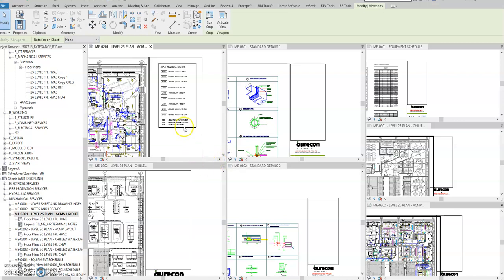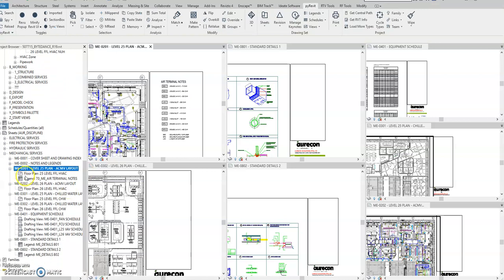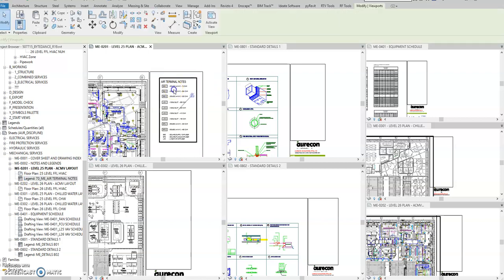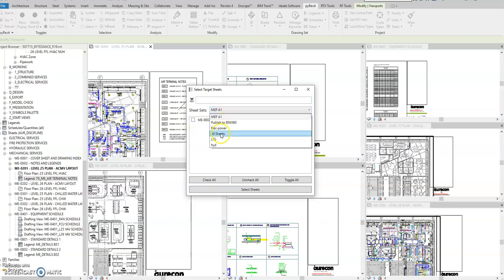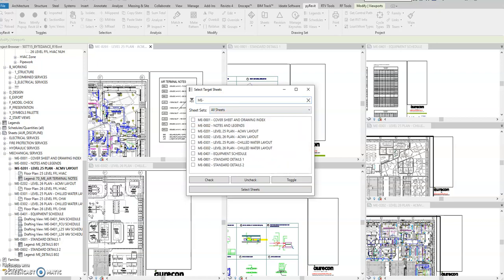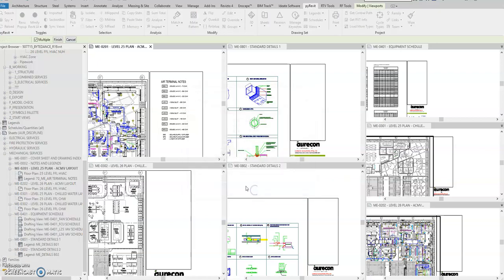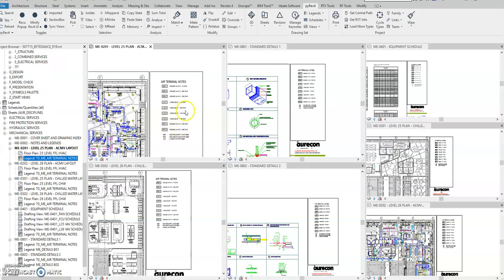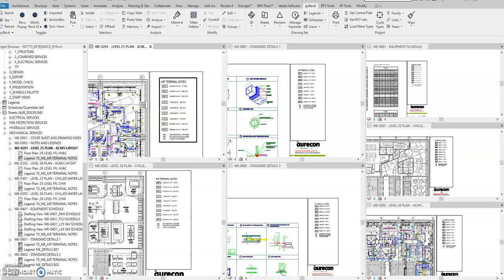Place legends on multiple revit Sheets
using Pyrevit app tools. Automate the placement of legends on sheets